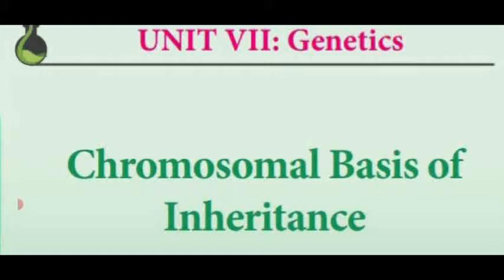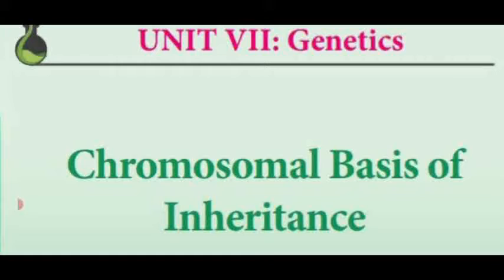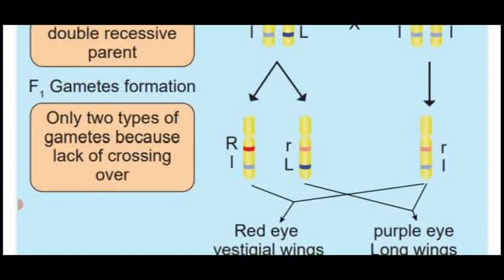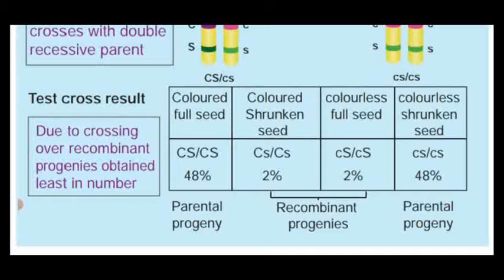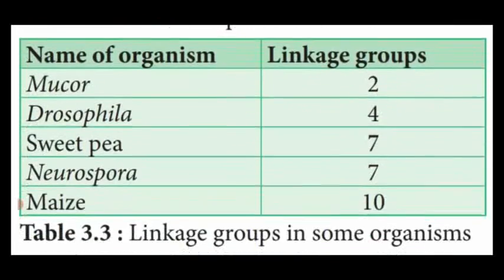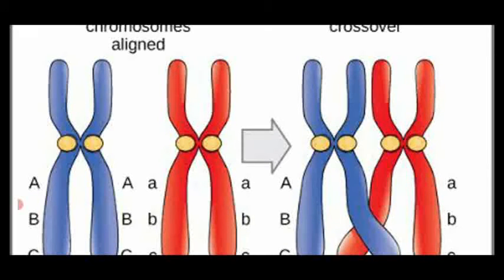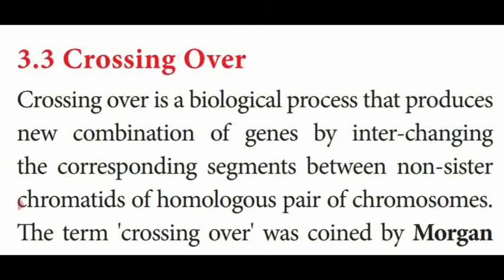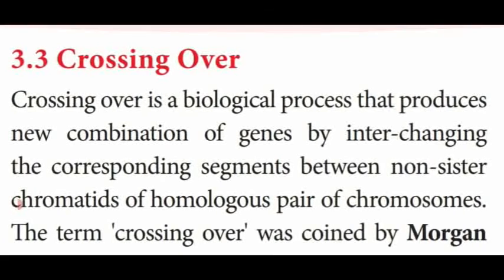XIIstd/Bot/Ch:3/Chromosomal basis of inheritance/Part4